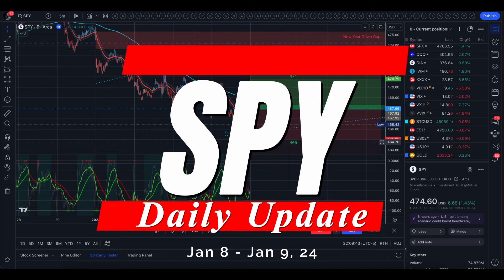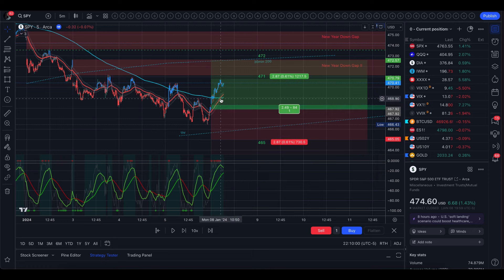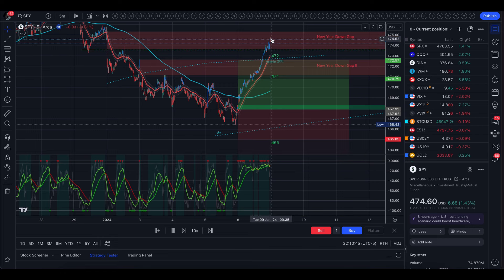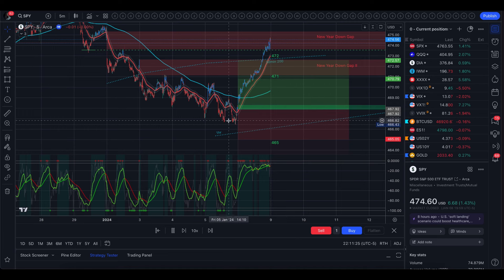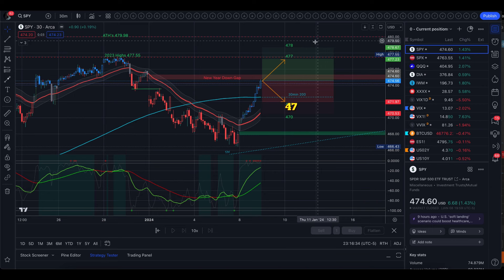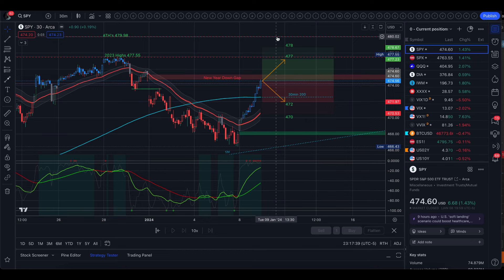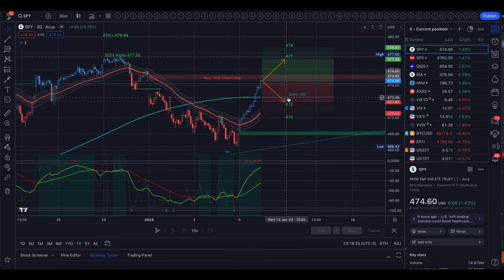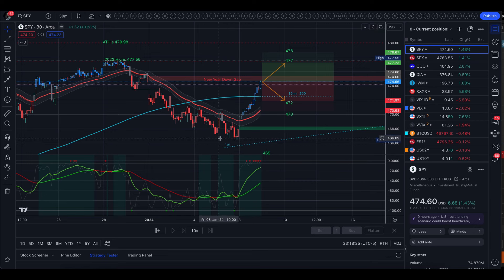🔴 BULLS RETURN FROM VACAY, SAVE STOCK MARKET // SPY SPX //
The stock market saw a bullish return with investors buying into large-cap technology stocks, leading to a decisive increase in the market for the first time in the new year. The day's highlights include Boeing's strong performance, ongoing momentum in biotech buyouts, and sustained confidence in the cryptocurrency market.

Key points:

10 out of 11 market sectors closed positively, with Technology leading (+2.51%) and Energy lagging (-1.16%).
Retailers like Abercrombie, Lululemon, and Crocs experienced positive movements driven by raised quarterly targets and sales expectations.
Activist investors are eyeing undervalued tech stocks for potential value creation, with Twilio's founder stepping down amidst activist investor involvement.
Moderna's shares rose despite a significant drop in vaccine sales, meeting its sales forecast but facing overall sales decline, primarily due to reduced vaccine demand.
Apple rebounded, yet concerns persist due to reports of declining iPhone sales in China, reflecting worries about product sales amid heightened competition and consumer spending constraints.

Consumer Credit numbers showed a 19 billion increase in credit card borrowing in November.  I can't even imagine what the December Numbers are going to look like.

Apple Inc. (AAPL)
Amazon.com Inc. (AMZN)
Microsoft Corporation (MSFT)
Alphabet Inc. (GOOGL, GOOG)
Meta Platforms, Inc. (formerly Facebook, FB)
Tesla, Inc. (TSLA)
Nvidia Corporation (NVDA)
Johnson & Johnson (JNJ)
JPMorgan Chase & Co. (JPM)
Berkshire Hathaway Inc. (BRK.A, BRK.B)
Visa Inc. (V)
Procter & Gamble Company (PG)
Walt Disney Company (DIS)
Home Depot, Inc. (HD)
Mastercard Incorporated (MA)
UnitedHealth Group Incorporated (UNH)
Netflix Inc. (NFLX)
Bank of America Corporation (BAC)
Pfizer Inc. (PFE)
Adobe Inc. (ADBE)
Coca-Cola Company (KO)
Intel Corporation (INTC)
Cisco Systems, Inc. (CSCO)
Abbott Laboratories (ABT)
Salesforce.com Inc. (CRM)
Walmart Inc. (WMT)
Chevron Corporation (CVX)
McDonald's Corporation (MCD)
Merck & Co., Inc. (MRK)
Exxon Mobil Corporation (XOM)
AT&T Inc. (T)
AbbVie Inc. (ABBV)
3M Company (MMM)
IBM (International Business Machines Corporation) (IBM)
Bristol Myers Squibb Company (BMY)
General Electric Company (GE)
Goldman Sachs Group, Inc. (GS)
Costco Wholesale Corporation (COST)
Verizon Communications Inc. (VZ)
The Home Depot, Inc. (HD)
Honeywell International Inc. (HON)
Caterpillar Inc. (CAT)
Morgan Stanley (MS)
Eli Lilly and Company (LLY)
Thermo Fisher Scientific Inc. (TMO)
Union Pacific Corporation (UNP)
Target Corporation (TGT)
Lockheed Martin Corporation (LMT)
Booking Holdings Inc. (BKNG)
American Express Company (AXP)
Uber UBER
Stock market basics for beginners, Understanding candlestick patterns, Introduction to day trading, How to read stock charts, Options trading strategies explained, Risk management in trading, Technical analysis tutorial, Fundamental analysis for beginners, Best indicators for trading, Swing trading strategies for newbies, Psychology of trading, Getting started with cryptocurrency trading, Top mistakes new traders make, Introduction to futures trading, Live trading examples for beginners, Building a trading plan, Choosing the right broker for trading, Common trading terminology explained, Profitable trading setups, Investing vs. trading: Key differences, How to use moving averages in trading, Risk-to-reward ratio explained, Market volatility strategies, Reading and using trading volume, Options Greeks demystified, Scalping strategies for beginners, Understanding support and resistance levels, Using RSI indicator effectively, Cryptocurrency investing